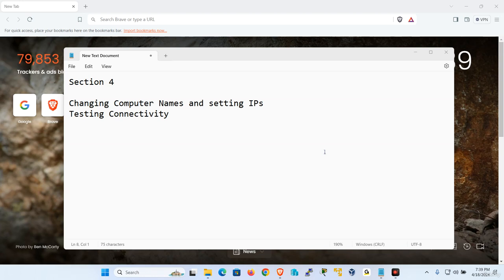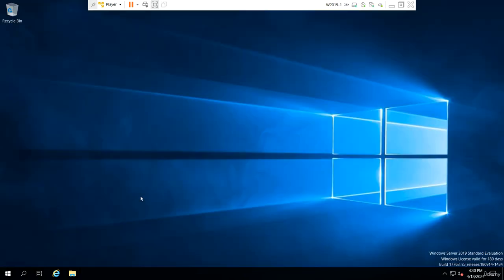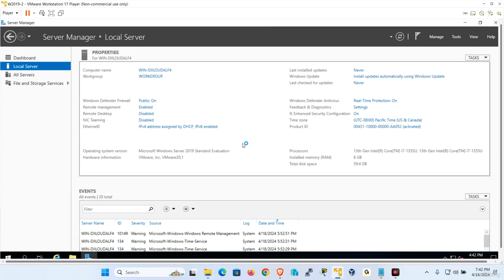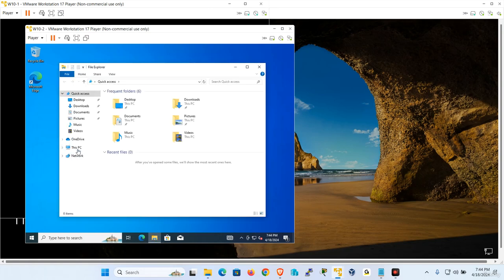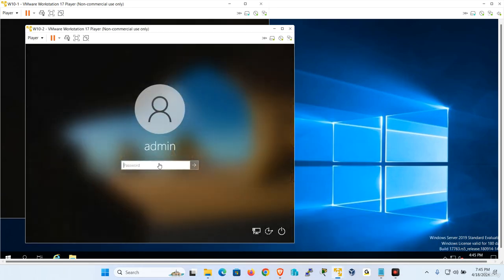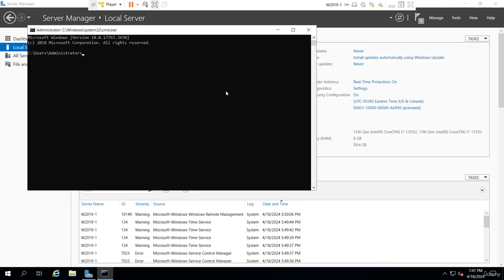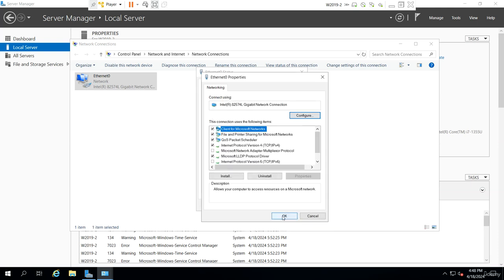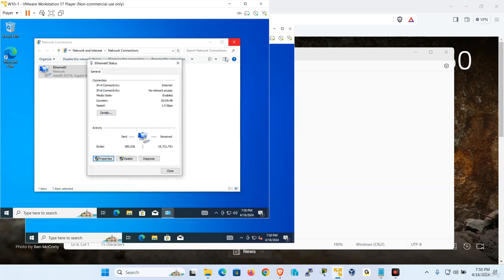20. Change Computer and Server Names and Setting Up IP Addresses | Mastering Windows Server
Change Computer and Server Names and Setting Up IP Addresses | Mastering Windows Server

**📌 Au programme :** Change Computer and Server Names and Setting Up IP Addresses | Mastering Windows Server